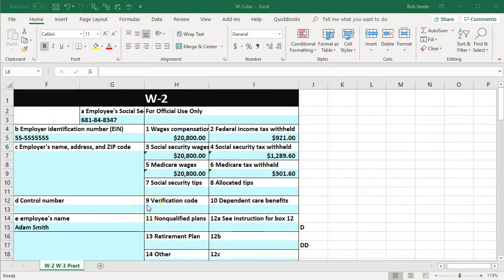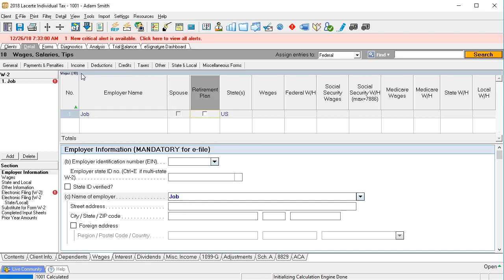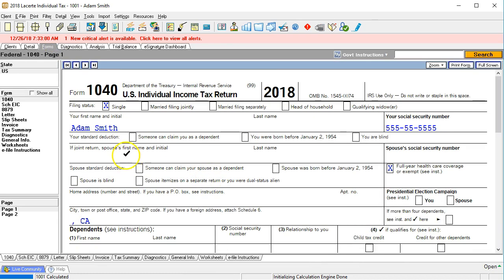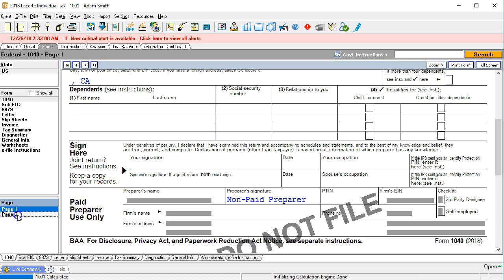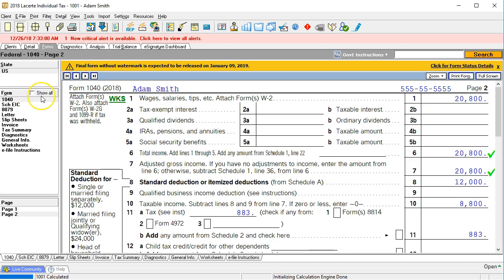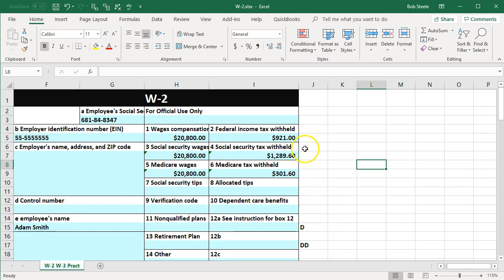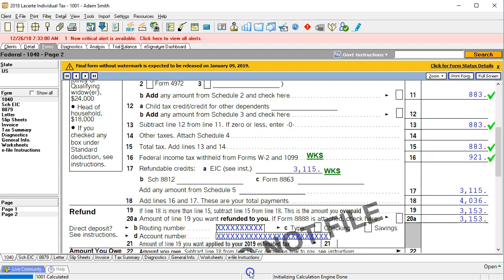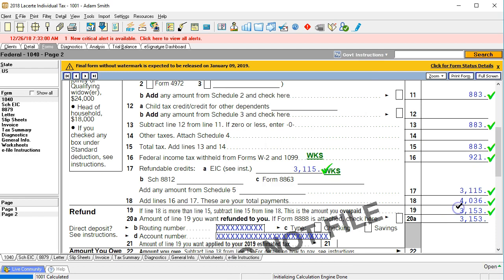Lacerte Tax Software 2018 Enter W-2